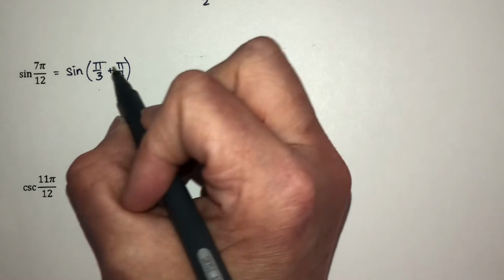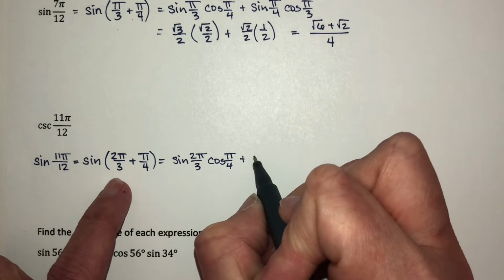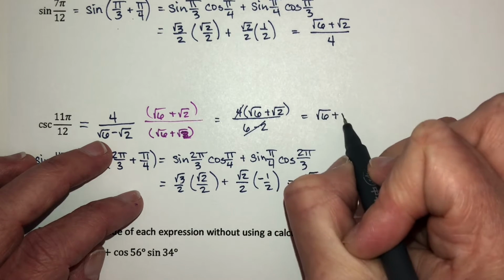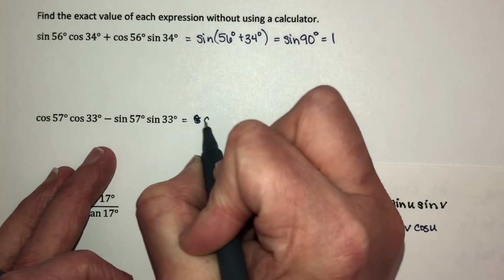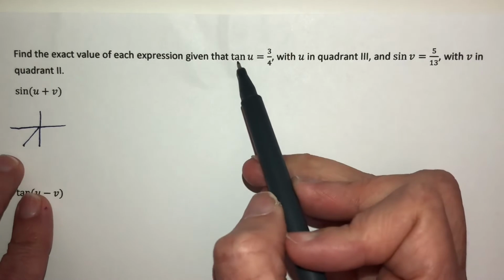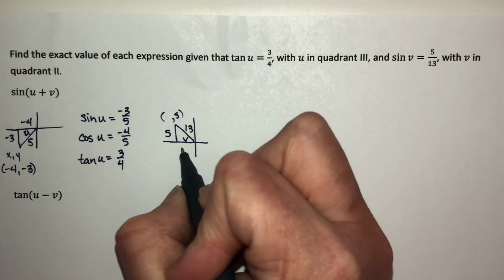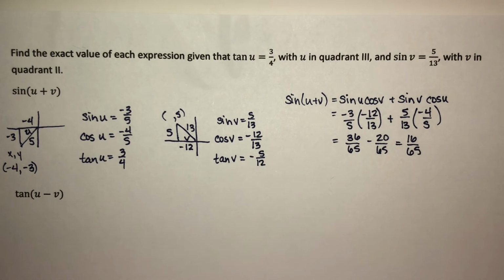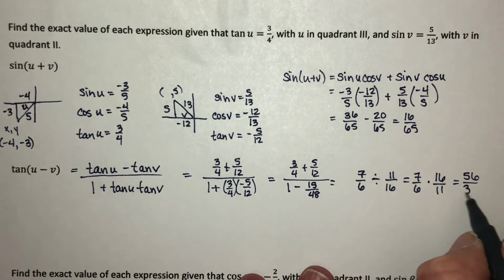(2412) Section 5.2 Sum and Difference Formulas 4/6